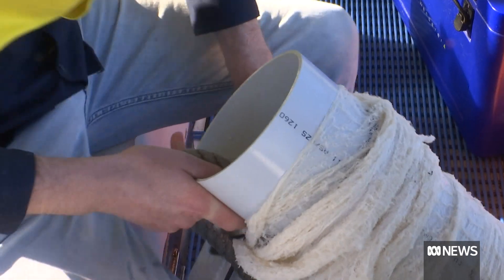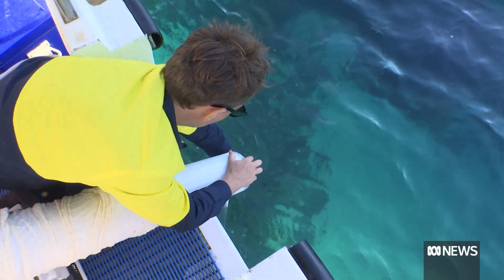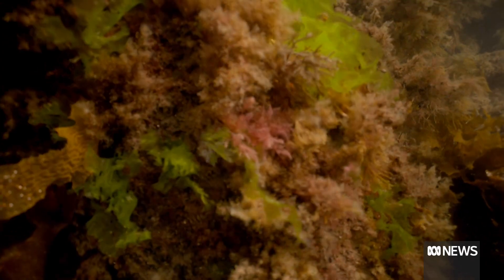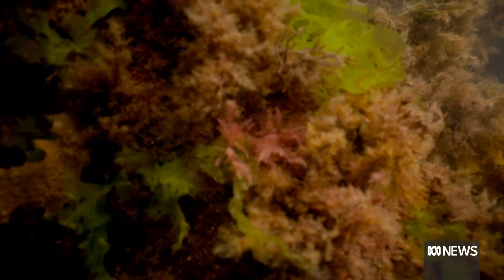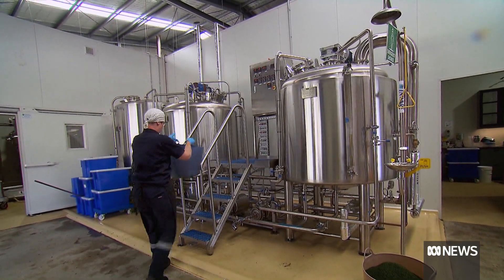Seaweed farm aims to reduce livestock methane emissions | ABC News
In a Victorian-first, seaweed is being farmed to one day reduce methane emissions in cows and the numbers are impressive.
Feeding a small ration can reduce a cow's methane emissions by 98 per cent.